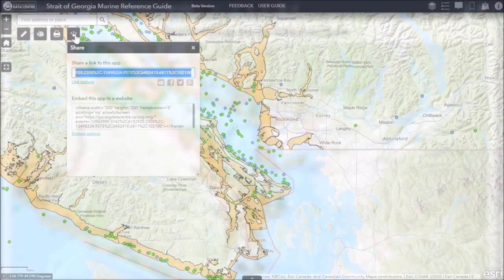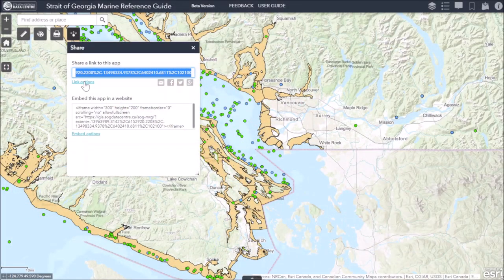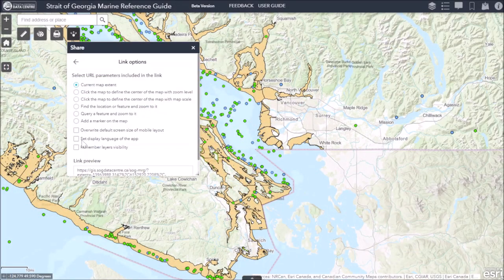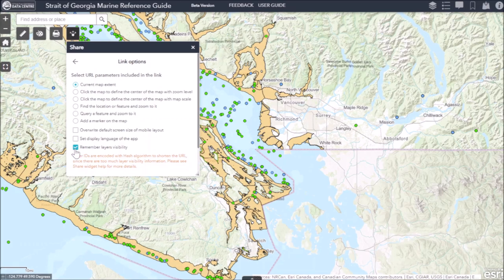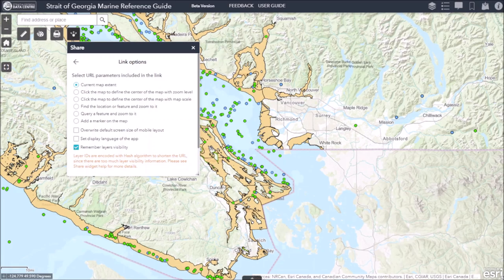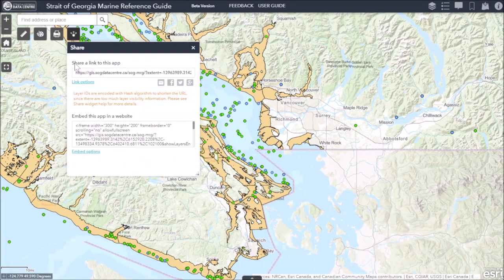Strait of Georgia Marine Reference Guide Tutorial 6 - Exporting and Sharing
The Pacific Salmon Foundation / University of British Columbia Strait of Georgia Data Centre is striving towards its goal of creating encyclopedic educational marine resources in a changing marine world. Submerge into marine data while helping us shape the SOG MRG - With over 400 layers of spatial data, the SOG MRG  interactive map is designed to help educate and inform your interactions with the sea. Explore data for ecological, anthropogenic, and oceanographic categories pulled from diverse sources. Link from layers in the map to the Data Centre’s Marine Data BC portal, accessing metadata and data downloads.

Transcript

Hello, and welcome to the sixth tutorial for the Strait of Georgia - Marine Reference Guide. In this tutorial, we’ll go over sharing and exporting your map for use outside of the MRG. To export your map as an image go over to the print widget. Multiple orientations and file formats are available. Select print - once the image has loaded, select it to open it and save it. To share the interactive map select the share icon. To ensure that the layers you selected will be shared alongside the link, select options and the ‘remember layers visibility’ box. The map is also available to imbed on a website if desired.